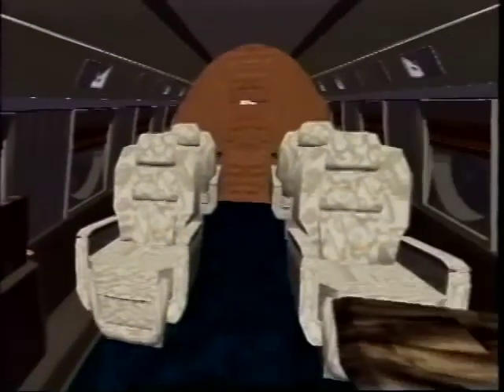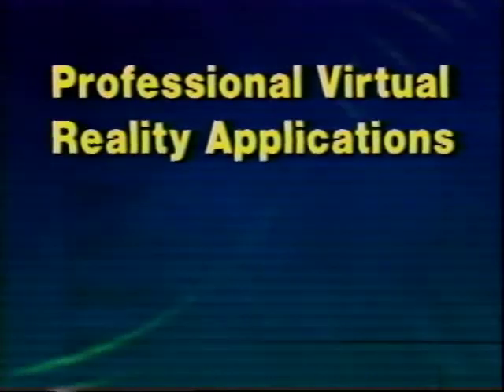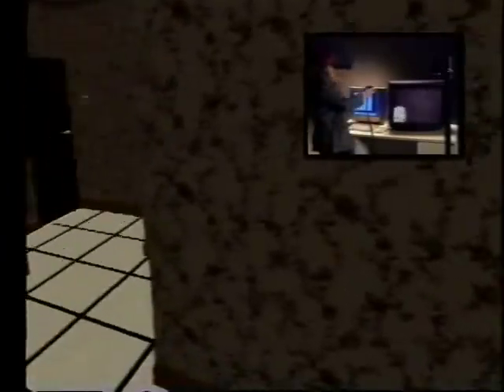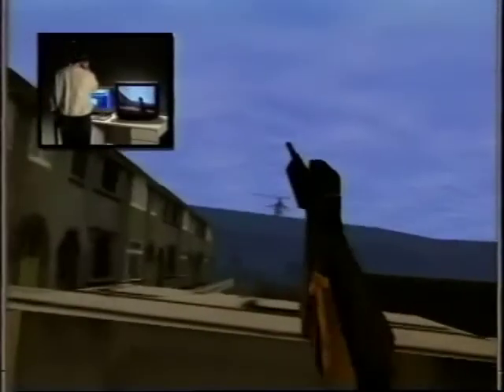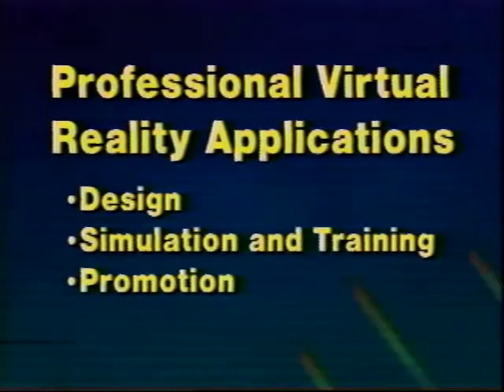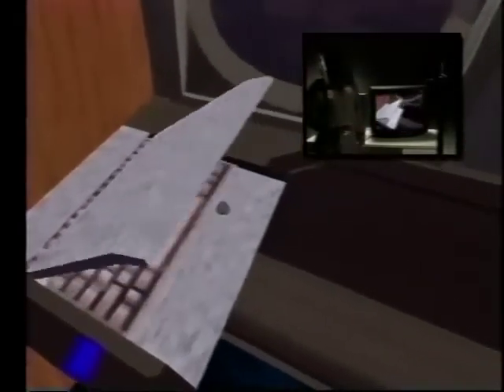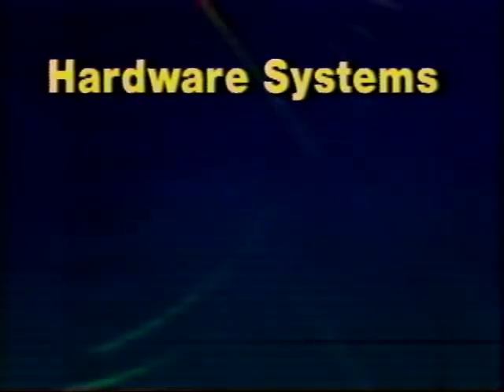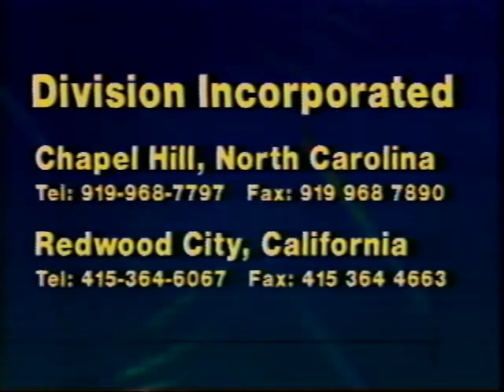DIVISION Professional Virtual Reality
CIrca 1997, this is a promotional video for the Virtual Reality software I developed at Division.